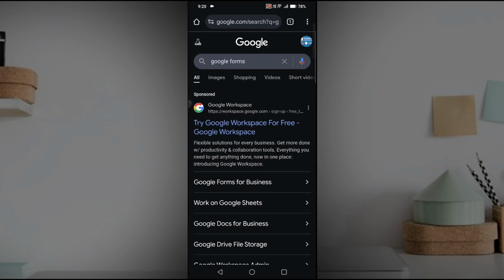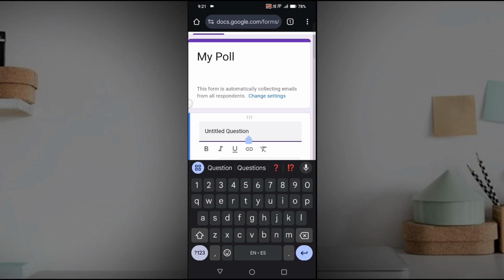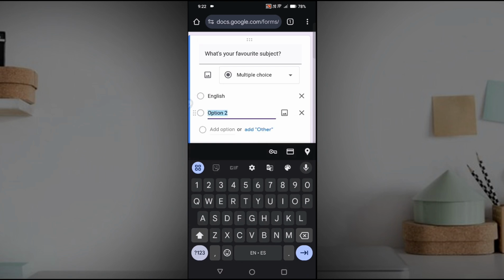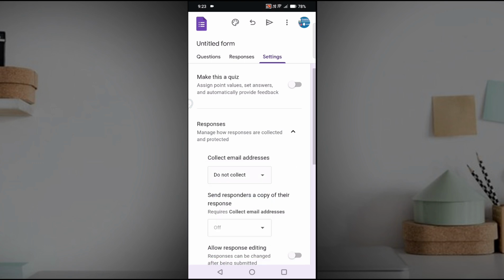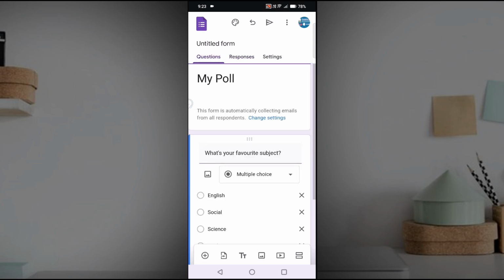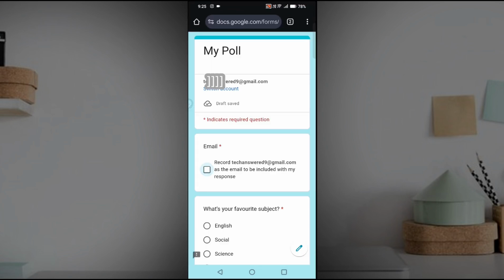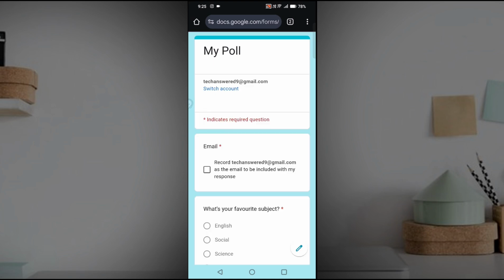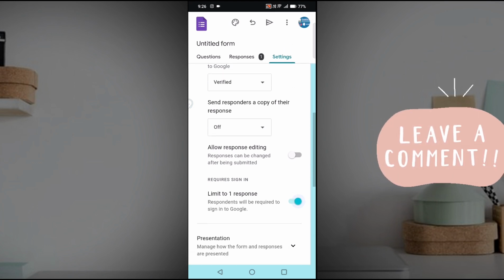How To Create A Voting Poll On Google Forms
This is how you can create a opinion Poll or voting poll in Google forms and can distribute through email and WhatsApp groups.